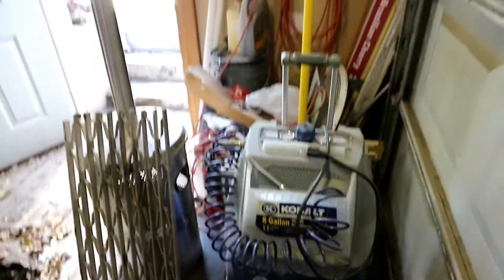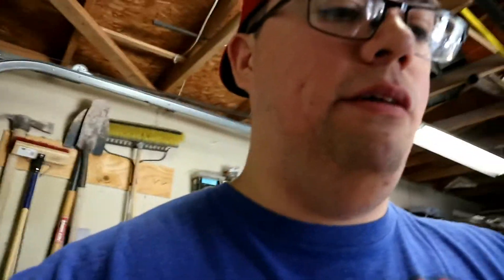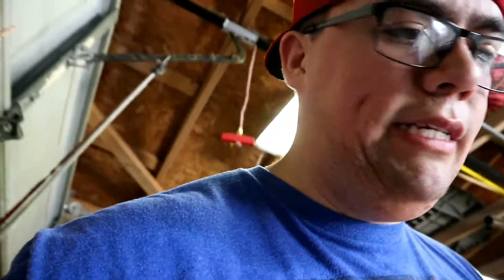Road Trip and PADRES Game!! Vlog #5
- Rezernator